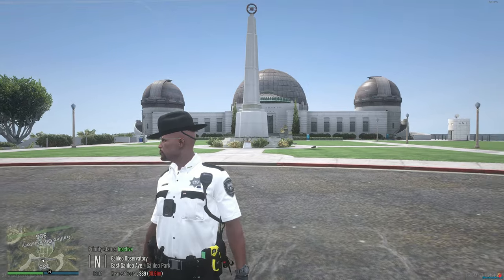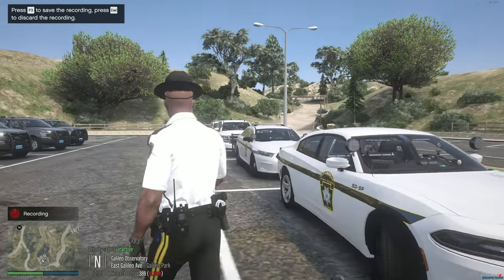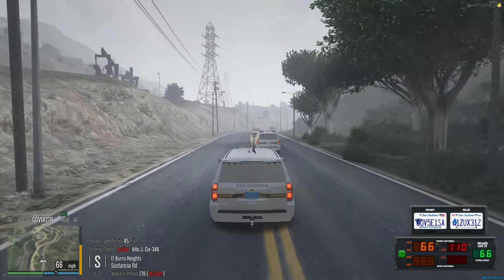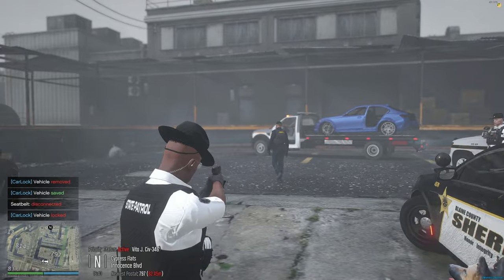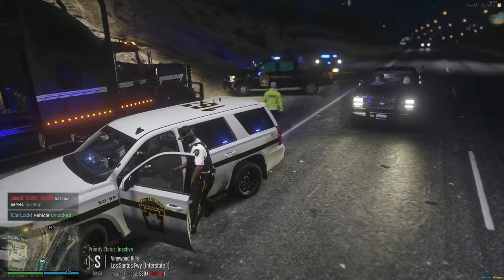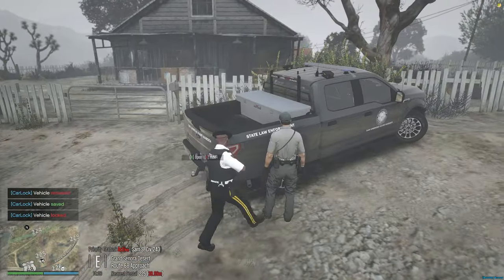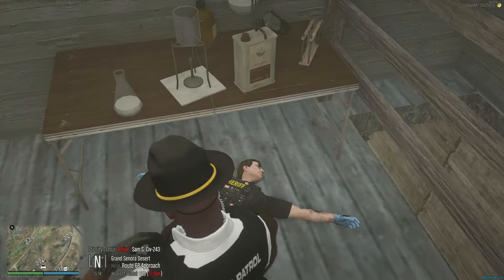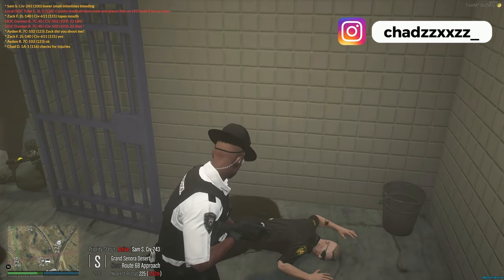State Troopers Got New Cars & Uniforms | Diverse Roleplay (DVRP) | GTA 5 RP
Welcome to Today's video, Officer Down | Diverse Roleplay (DVRP) | GTA 5 RP
High Speed Pursuits & Shootouts | Diverse Roleplay (DVRP)

If you want to get the cars used in this livestream. Go here: Potato Mods

1. Ensure you meet all joining requirements.
2. Read through our frequently asked questions before proceeding with an application.
3. Ensure you have joined the DVRP Fan Server.
4. Go to Joining Process
5. Fill out an application
6. Complete the application with your best effort, honesty, and ability. Ascertaining that you provide accurate personal information, select your selected department, and accept the disclaimers and rules.
7. Wait for a response via a public outrreach member. Then, you will receive information about an interview server and you will have access to a channel in the fan Discord (request-an-interview), where FTOs/FTAs will ping the accepted role when they are doing interviews.

Documents:
Conservancy